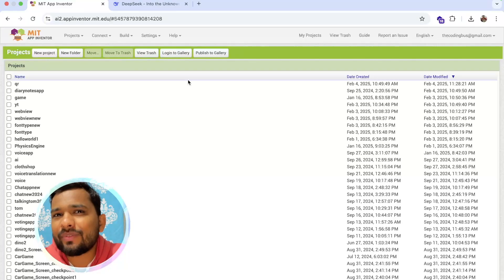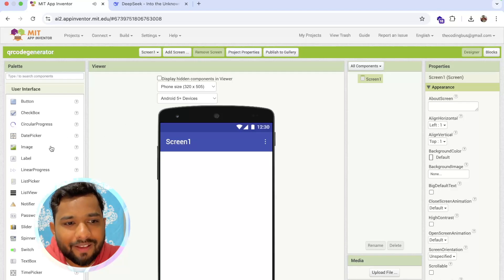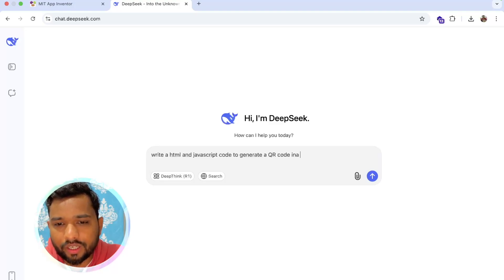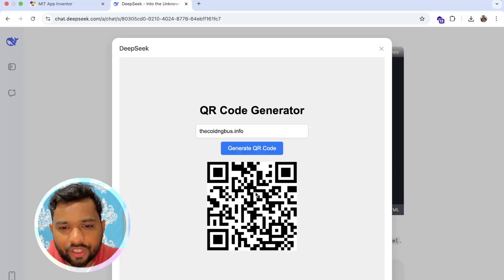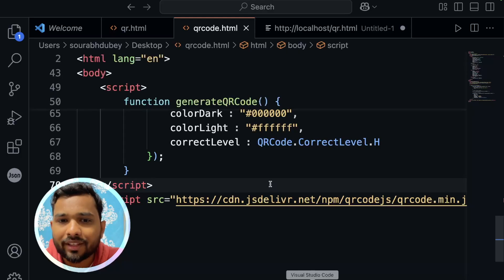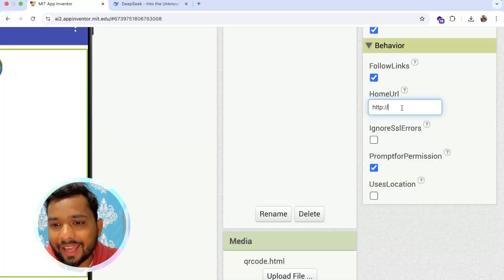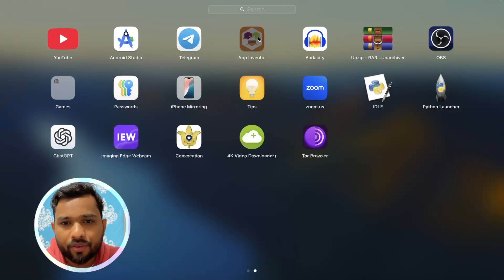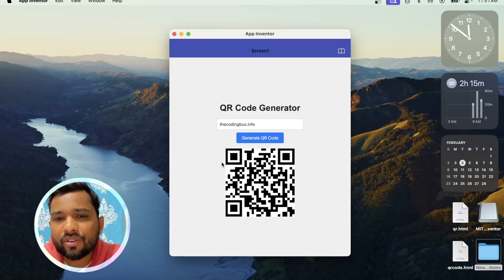How to make a QR code generator app in MIT App Inventor | in Just 2 Minute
Want to create a powerful QR Code Generator App without writing a single line of code? In this step-by-step tutorial, we’ll show you how to build a fully functional QR code generator app using MIT App Inventor and integrate it with an HTML file generated by DeepSeek AI for seamless QR code functionality!

Whether you're a student, app developer, or just someone curious about no-code app development, this tutorial is perfect for you. Learn how to:
✅ Design a sleek user interface (UI) with MIT App Inventor
✅ Use DeepSeek AI to generate HTML code for QR code functionality
✅ Integrate the HTML file into your app for quick QR code generation
✅ Create QR codes for URLs, text, and more in minutes

This project is ideal for beginners and anyone looking to explore the world of no-code app development and AI-powered tools. By the end of this tutorial, you’ll have a fully functional QR Code Generator App ready to use and share!

🌟 Why You’ll Love This Tutorial:
✔️ No prior coding experience required
✔️ Perfect for businesses, school projects, or personal use
✔️ Learn how to combine MIT App Inventor and AI tools like DeepSeek
✔️ Build a real-world app in no time

📲 What You’ll Get:

A step-by-step guide to building your app

Tips for designing a user-friendly interface

Insights into integrating AI-generated HTML into your project

A ready-to-use QR Code Generator App